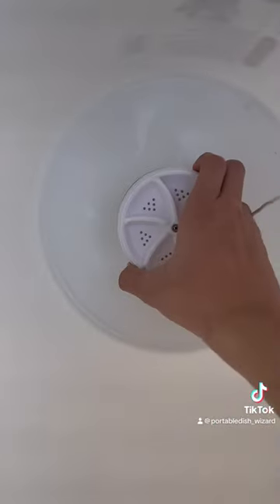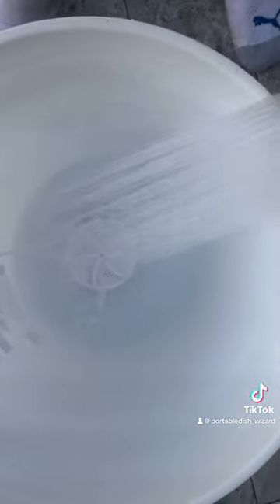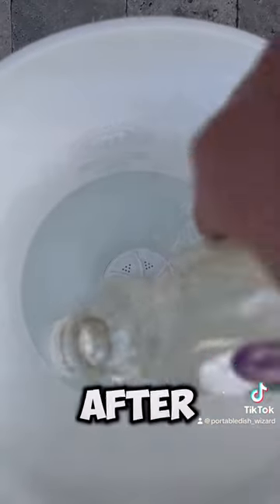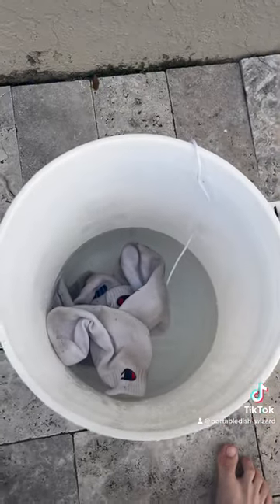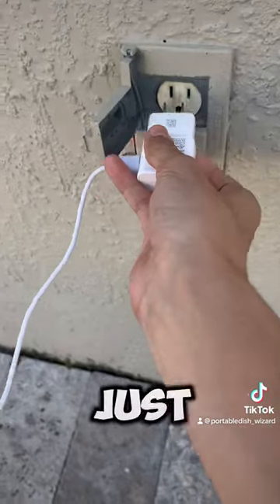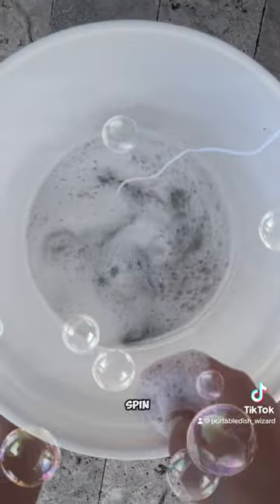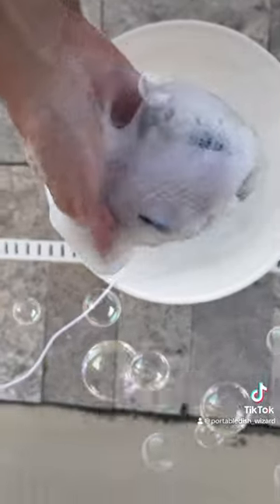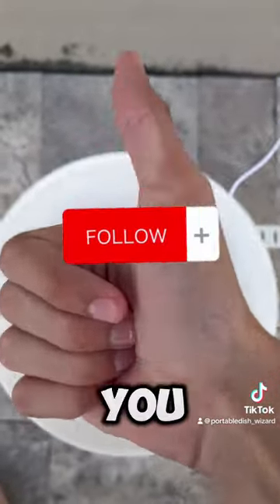Does it wash clothes??